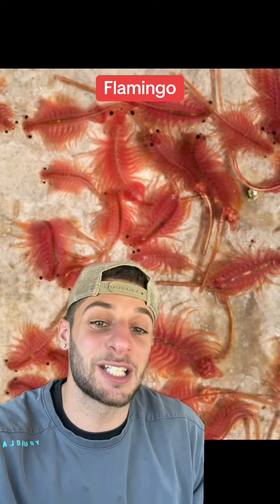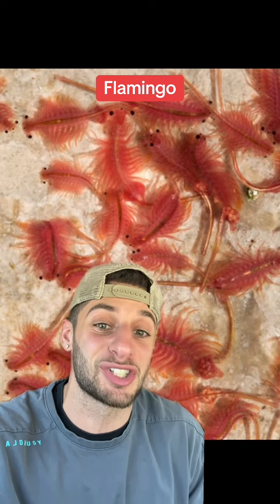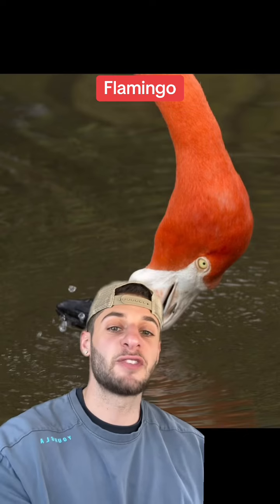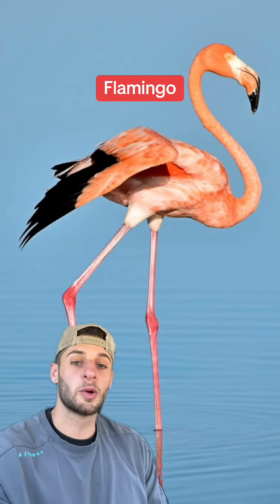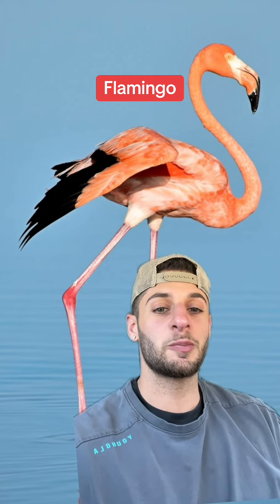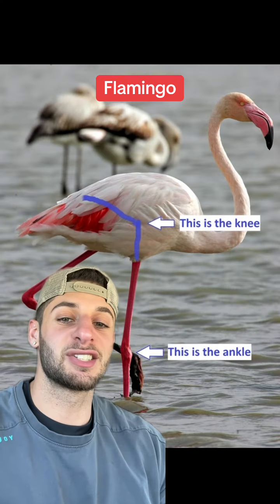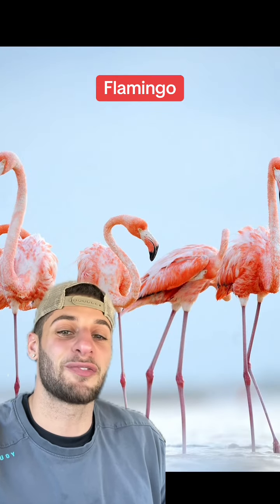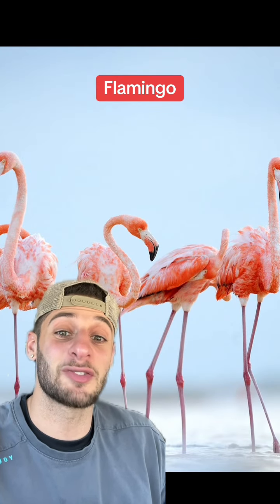What Makes Flamingos Look Like Pink Starburst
Feel free to drop some content ideas in the comments. I’m always paying attention to your Feedback.

I AM THE FUCKING SNAIL KING 🐌